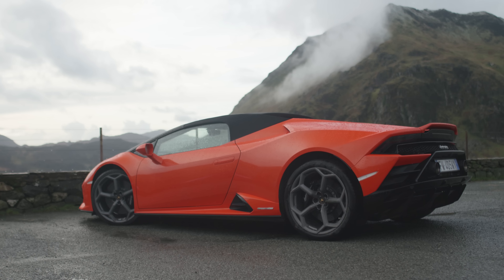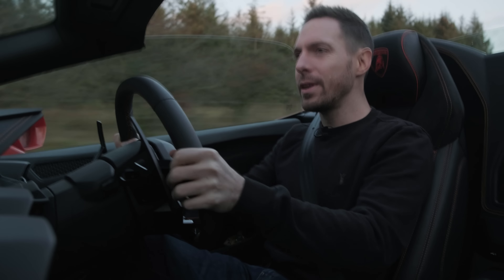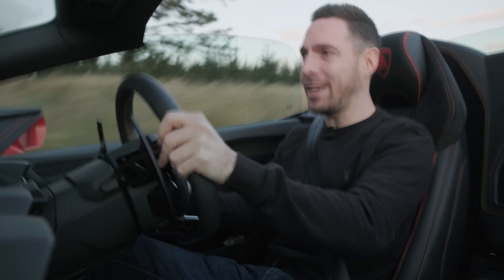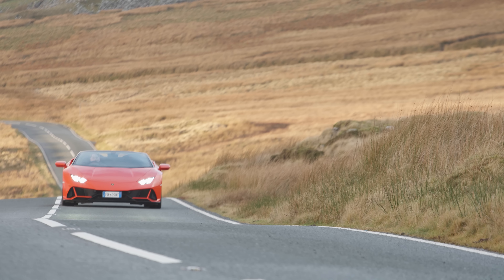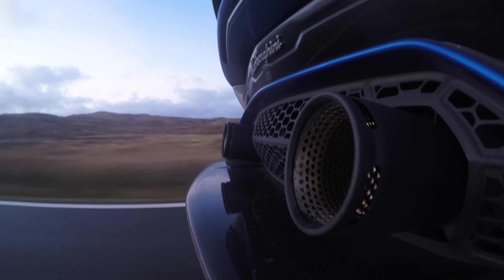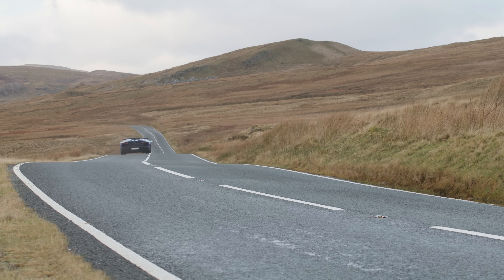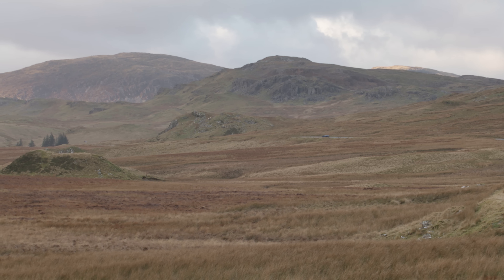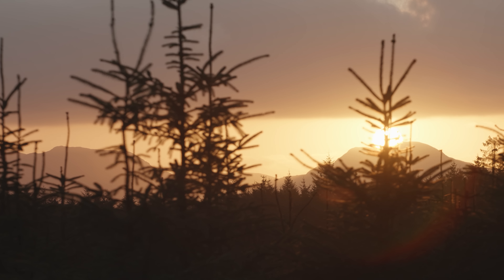Lamborghini Aventador SVJ Roadster vs. Huracan Evo Spyder | PistonHeads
The current crop of Lamborghini roadsters is a rare vintage. The Evo is arguably the finest Huracan yet and the SVJ is the Aventador we've all been waiting nearly a decade for. But which is the one to have? We dispatched Dan P to the middle of nowhere to find out...

Film by Harry Rudd